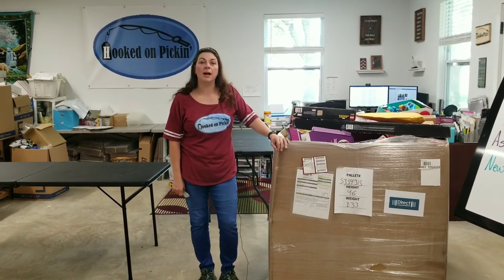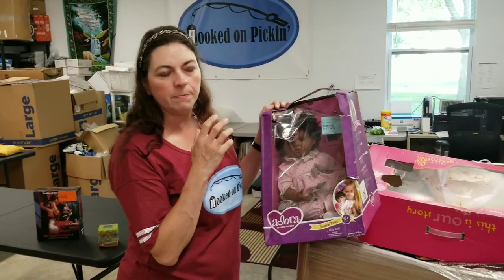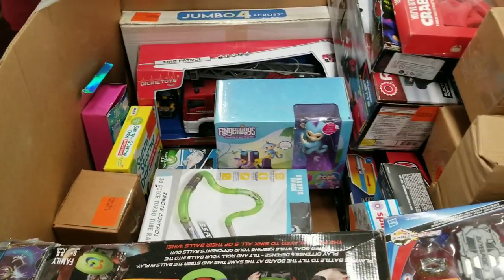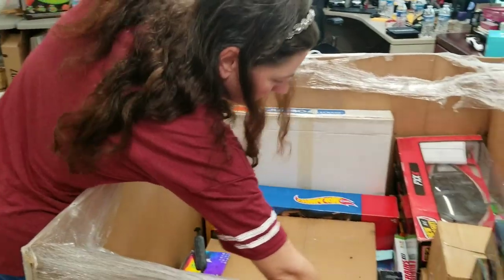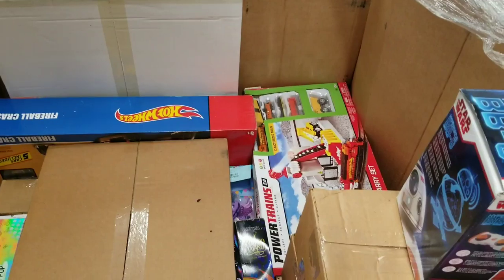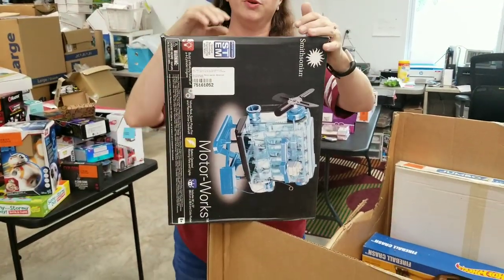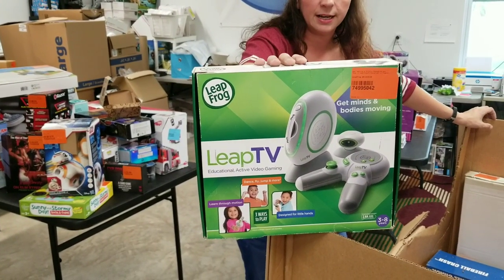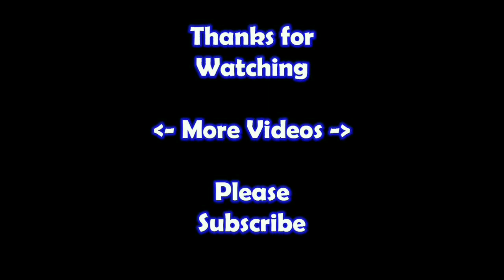Direct Liquidation Pallet Unboxing - A New Liquidator! - Toys - Star Wars - Online Reselling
I unbox this huge pallet and show you what i got from a new liquidator. It is a $550.00 Pallet Will I make money. I also show you some mystery items.

United Kingdom
dc67 - for the Silver Package reducing the price to £67 plus VAT per month
dc129 - for the Gold Package reducing the price to £129 plus VAT per month
dc189 - for the Platinum Package reducing the price to £189 plus VAT per month

United States
dc99 - for the Silver package reducing the price to $99 per month
dc179- for the Gold package reducing the price to $179 per month
dc269 - for the Platinum package reducing the price to $269 per month